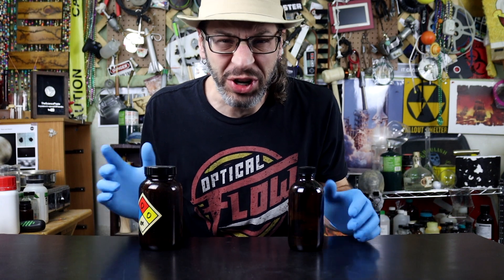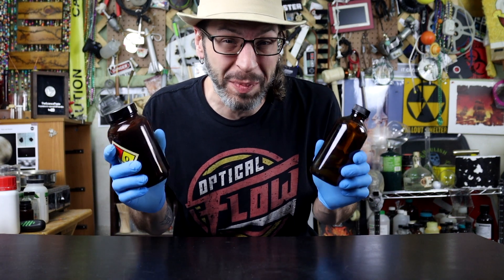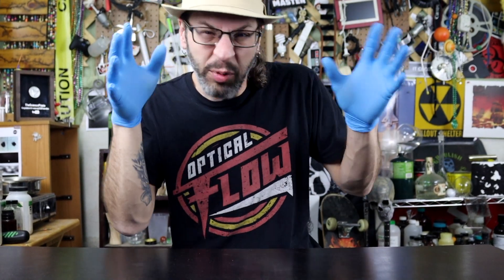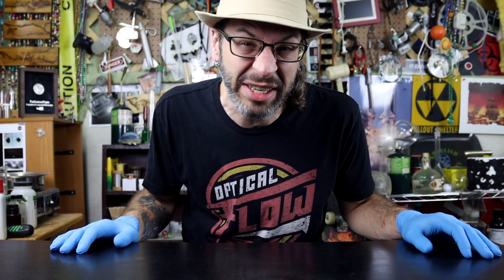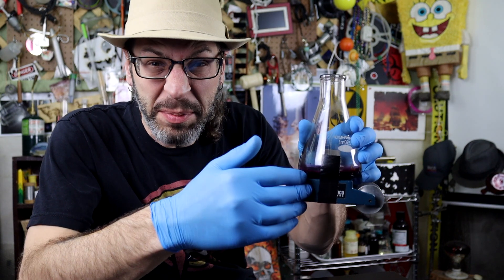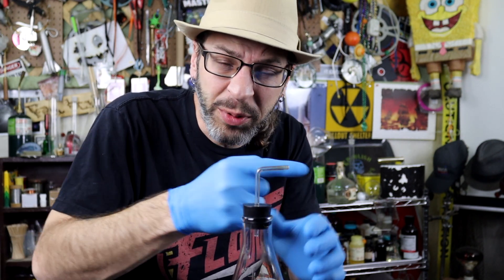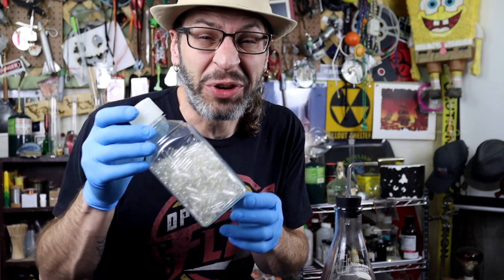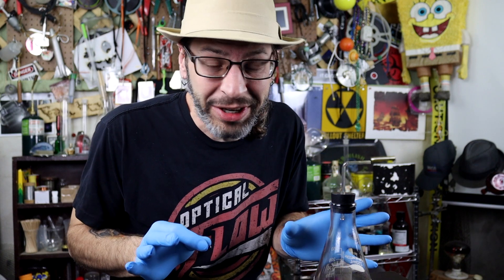How to Steer in Space! Spaceship Thruster Propulsion w/Peroxide & Permanganate Decomposition Demo!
Ever wondered, how do spaceships maneuver in space? The decomposition of hydrogen peroxide (H2O2) with potassium permanganate (KMnO4) is a great example of spaceship thruster technology! Combining two reactants to produce a large amount of gas that is forced through a small opening can generate enough propulsion force to move an entire spacecraft! For this example, I strapped a flask to a cart and used the decomposition chemical reaction to move the cart! Maybe I used a little extra to ensure good propulsion, but hey, it was fun! A great science demo of how chemistry and physics come together to move tons of metal, or in this case, about a kilogram of cart and flask! Check out the first video I made about Spaceship Thrusters, too! (link below) It explains a little more in-depth about the process of how do spaceships steer.

How do Spaceship Thrusters Work?